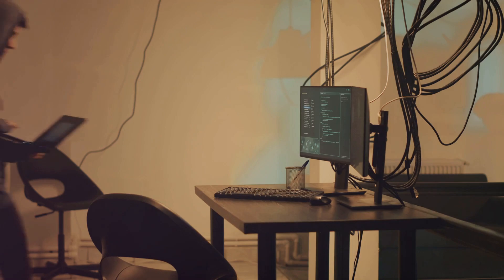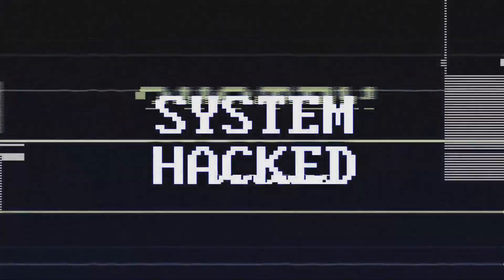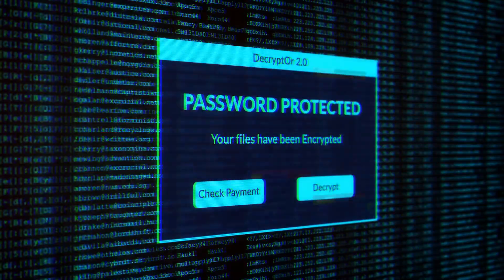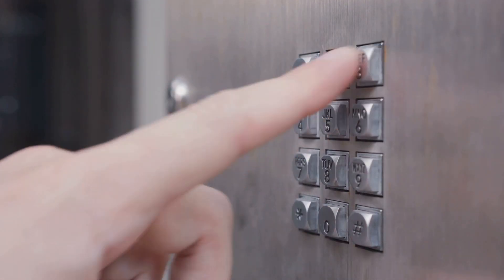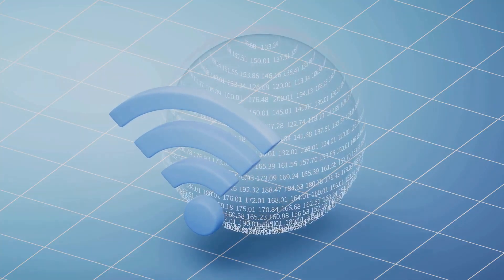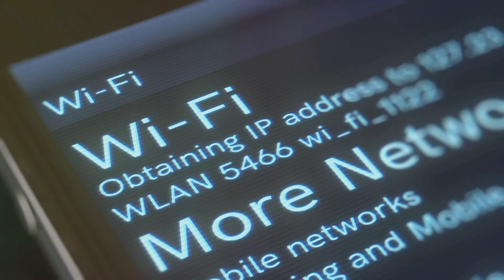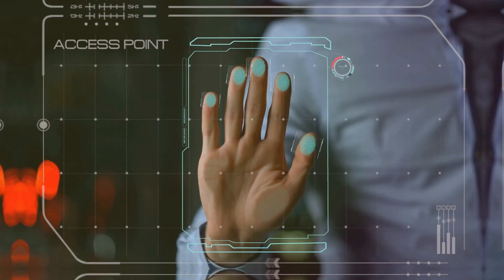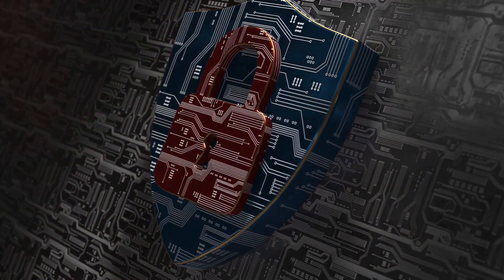How to Secure Your Home Wi-Fi Network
Welcome to the Ultimate Guide on Securing Your Home Wi-Fi Network! In today's hyper-connected world, your Wi-Fi is your digital front door, protecting all your personal information. In this video, we break down why it's crucial to secure your Wi-Fi network and provide actionable steps to enhance its security.

Discover how to:

Choose the optimal spot for your router to ensure maximum coverage 📶
Create a separate guest network for added security 🏠
Set strong, unique passwords and avoid using default credentials 🔒
Utilize firewalls and encryption protocols like WPA2 and WPA3 🔐
Secure your online activity with a VPN, especially on public networks 🌐
Keep your router and devices updated for ongoing protection 🛡️
Securing your home Wi-Fi network is an ongoing process, but with our comprehensive guide, you'll be well on your way to a safer digital life.

OUTLINE:

00:00:00
Don't Get Hacked! Ultimate Guide to Wi-Fi Security

00:00:49
Why Your Wi-Fi Security is Non-Negotiable

00:02:08

00:03:20
Your First Line of Defense

00:04:11
The Backdoor You Didn't Know About

00:05:09
Your Digital Bodyguards

00:06:14
Keep Your Main Network on Lockdown

00:07:08
Your Invisibility Cloak in the Digital World

00:07:56
Don't Ignore Those Pesky Notifications!

00:08:50
Convenience or Security Risk?

00:09:42
Know Who's Partying on Your Network

00:10:33
The Future of Wi-Fi Security

00:11:32
Stay Safe Out There in the Digital Wild West!